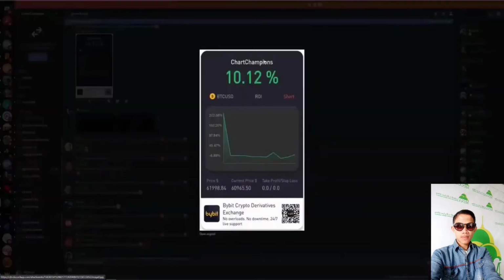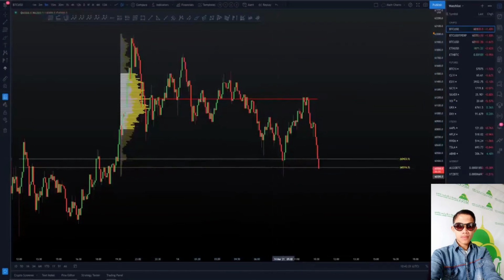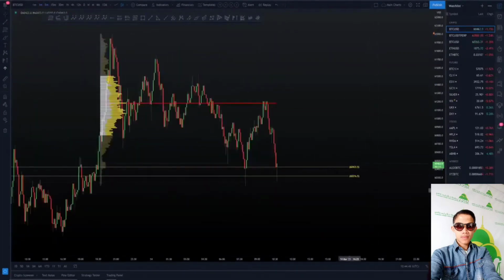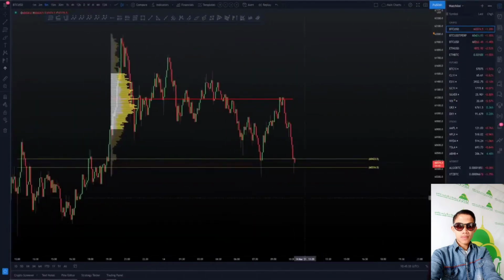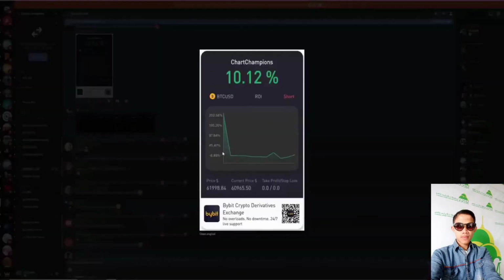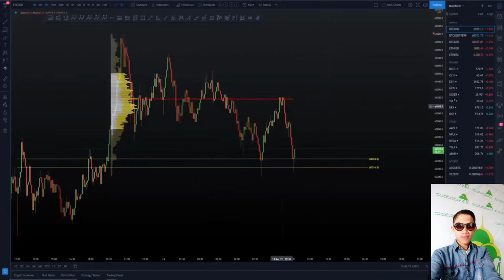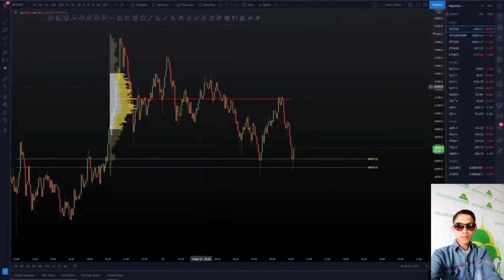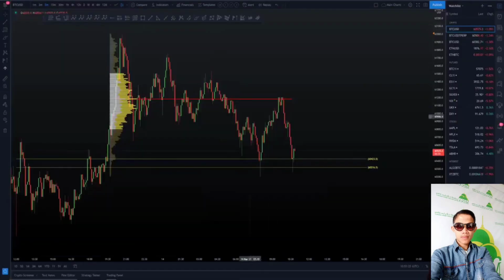BTC support and resistance trades and Bitcoin Technical Analysis ‼️BTC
Next BTC support and resistance trades and Bitcoin Technical Analysis. What's Next For Bitcoin?